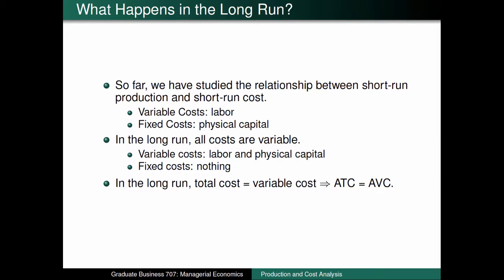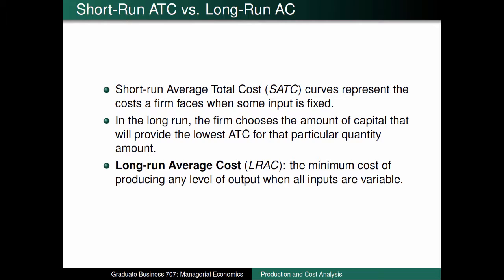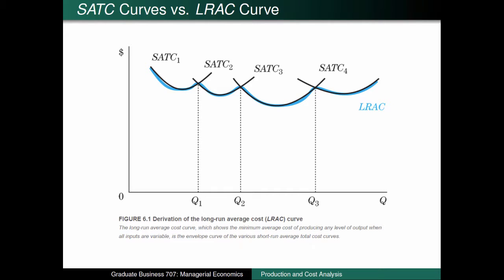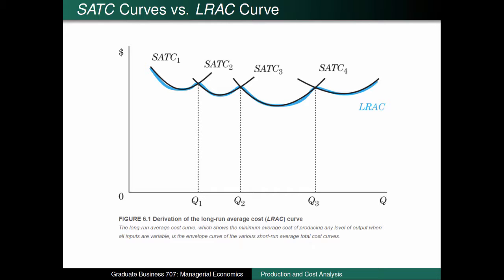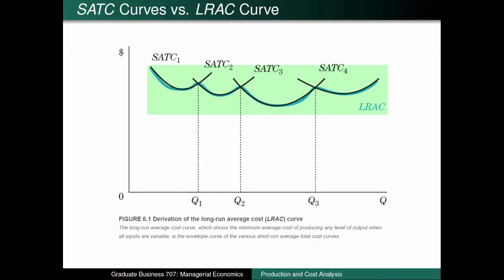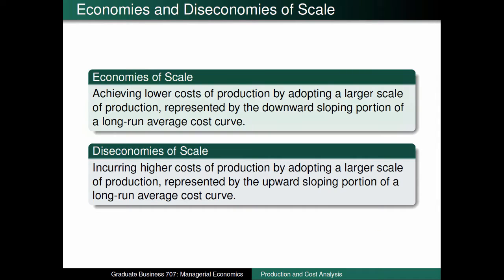Production and Cost: Part 3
This is the last of a three-part sequence on production and cost analysis based on Farnham's Economics for Managers textbook used in my GB 707: Managerial Economics course at Loyola University Maryland.